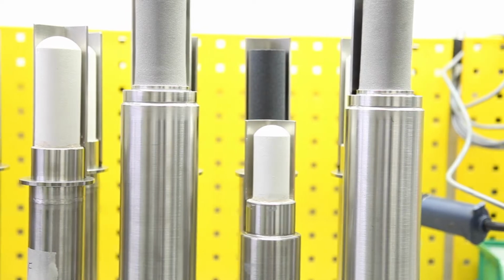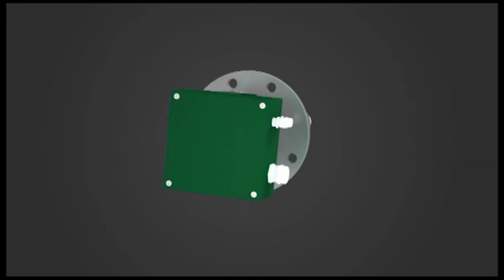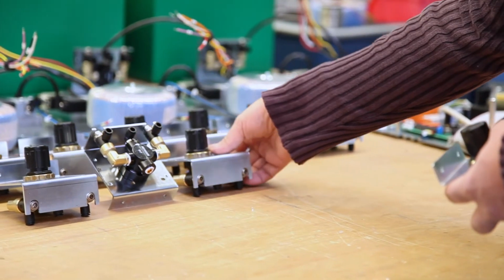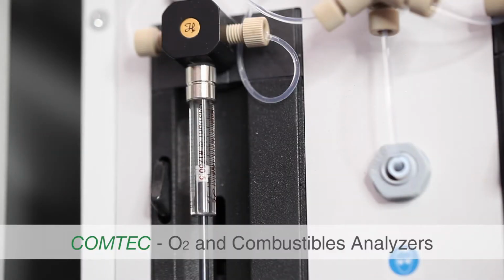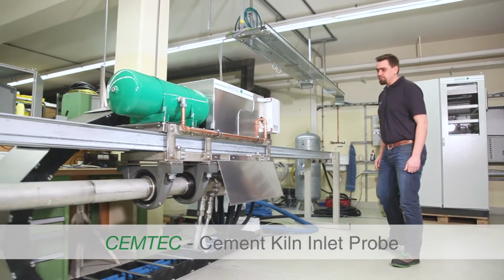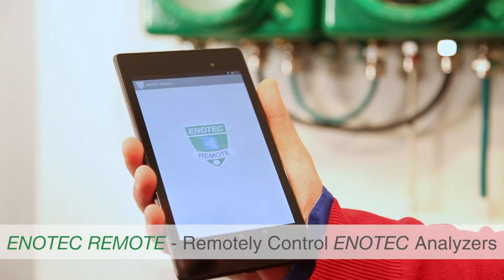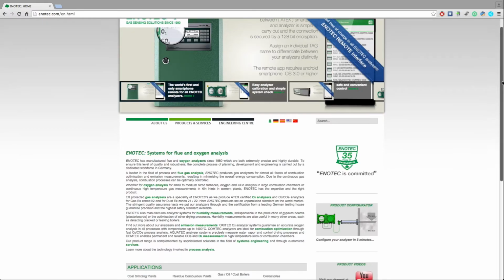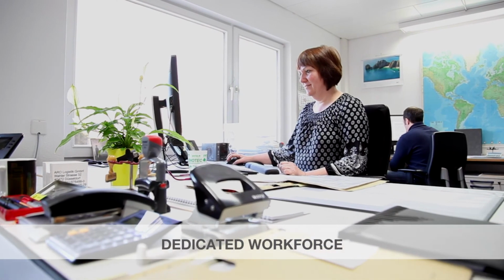ENOTEC Image Film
ENOTEC - Gas Sensing Solutions Since 1980